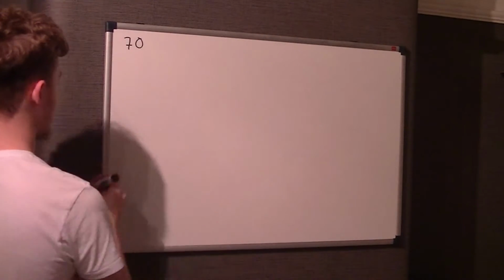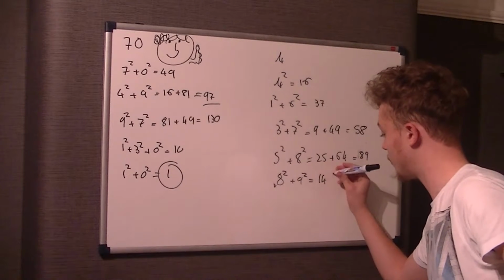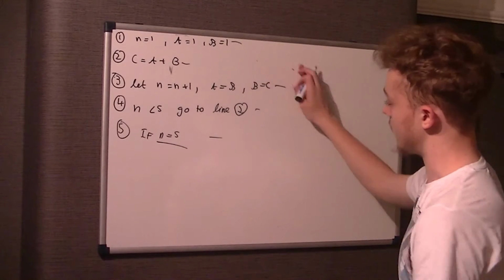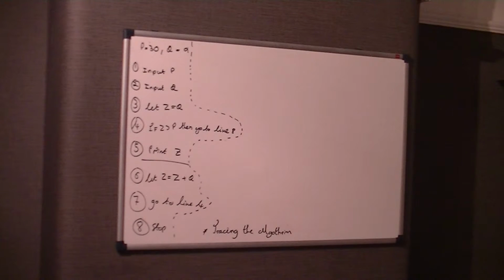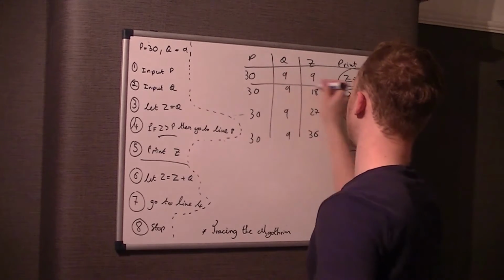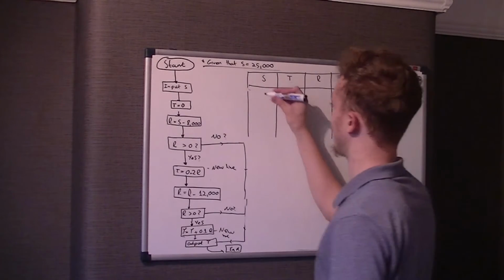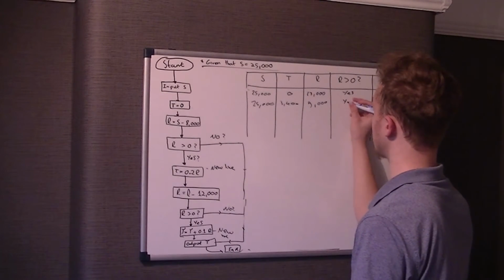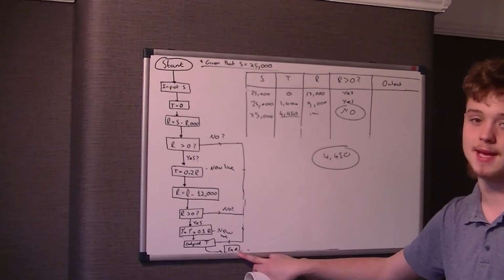Edexcel D1: An introduction to Algorithms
Welcome to the very first D1 Video I am putting up, in this video I just give a quick into to what an algorithms is and how a basic one and a more advanced one may look like. There are even some more question for you to have a go at in the video .. enjoy !!